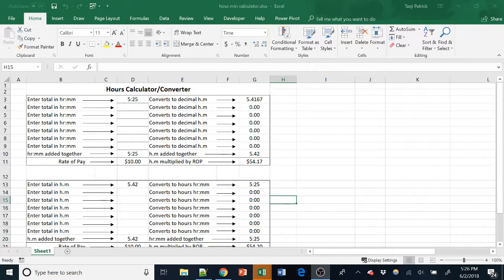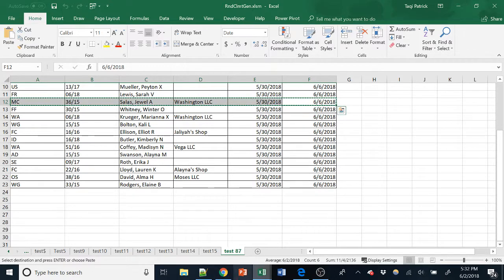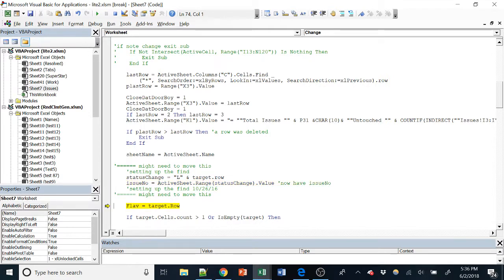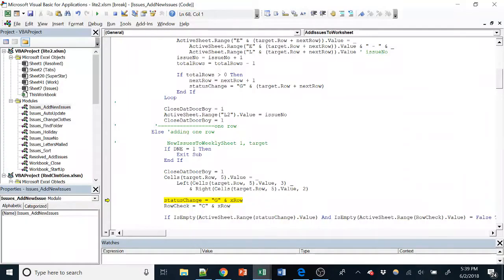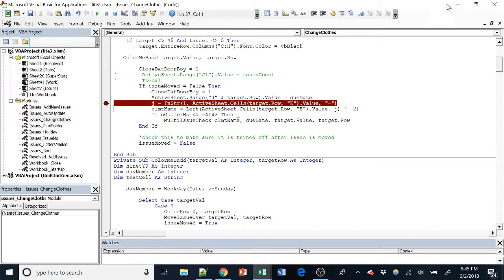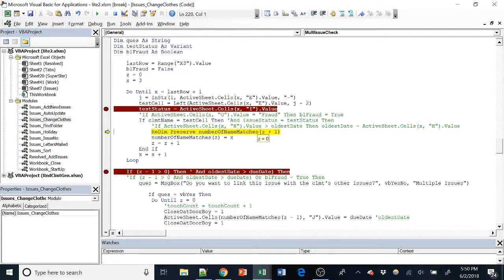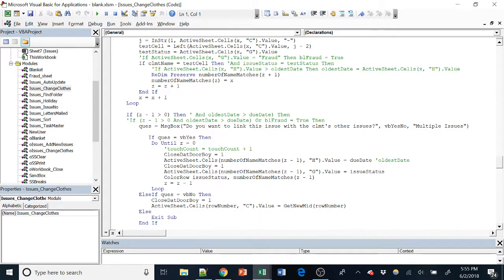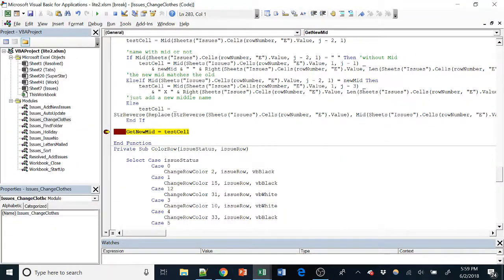TaqiTech Live Stream PT 3